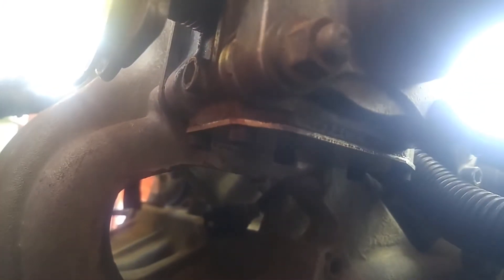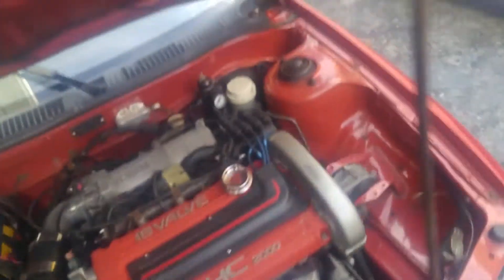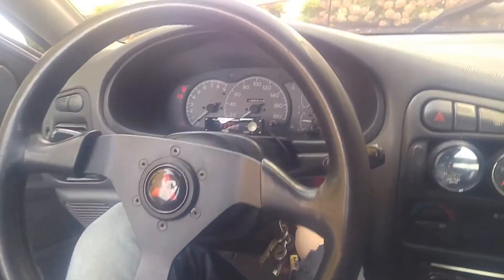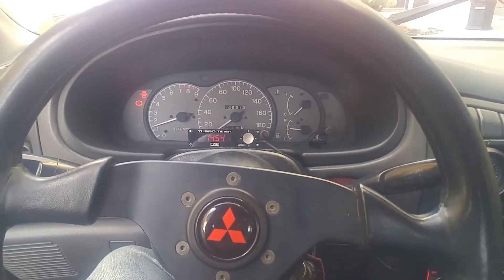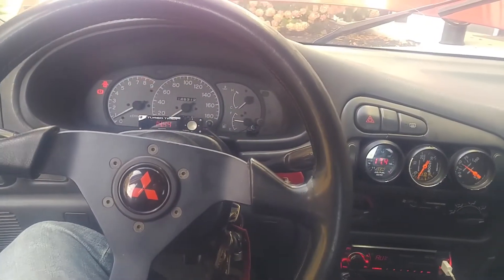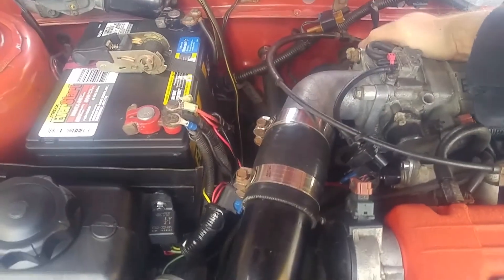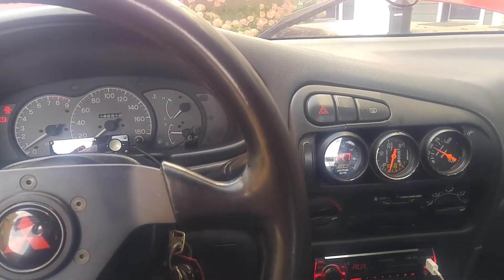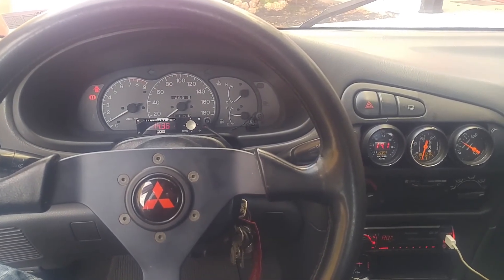DSM 2g FIAV/IAC delete cold start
2g setup with a 6 bolt swap. thisnis my first total cold start after setting the TPS/BISS in link logs to verify the new blockoff plate. brand new TB shaft seals are also in. REASON for doing this? boost leaks in TB and a hanging rev that drove me crazy. it can no longer hang or do a 2k rpm emissions mandated cold start idle. way quieter now.

6 bolt
all 2g ECU/harness
HKS272 cams
900rpm idle
LINK V3 Lite

DSM MIRAGE